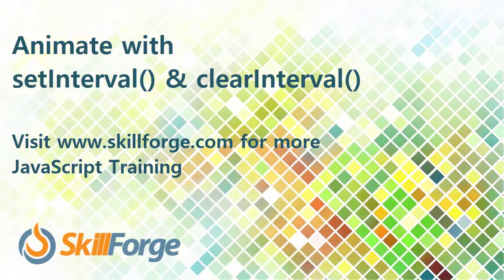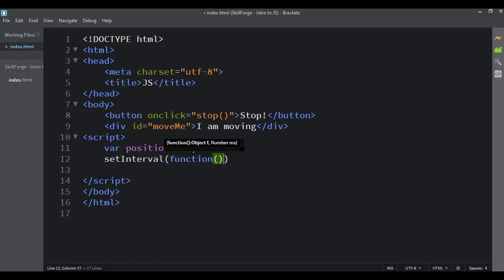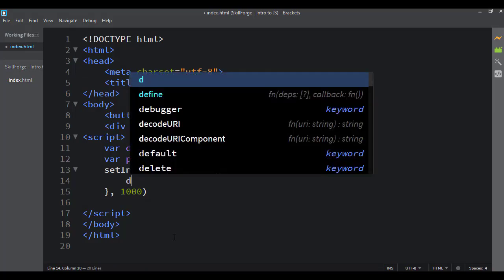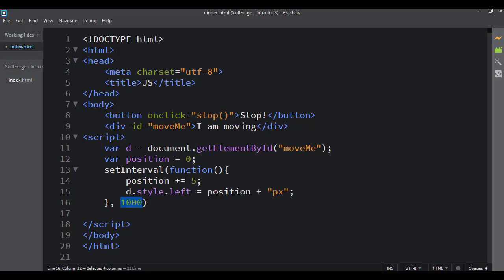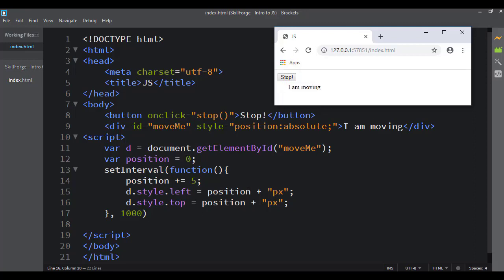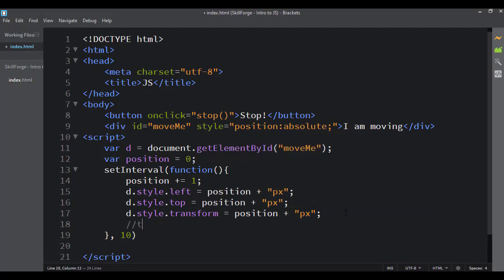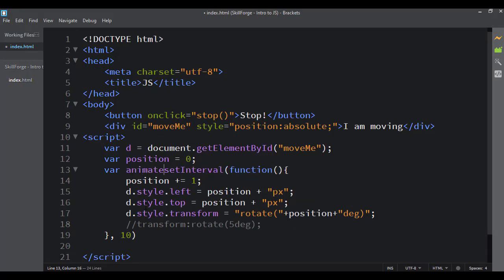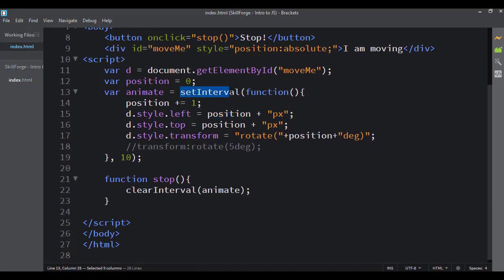Animate with setInterval() and clearInterval()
This video talks about how to animate using the setInterval and clearInterval JavaScript functions.